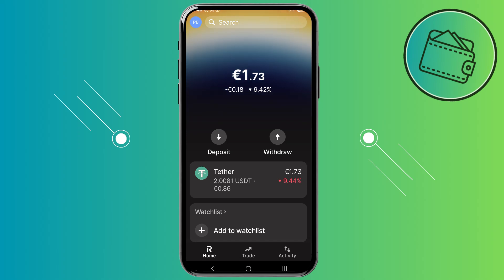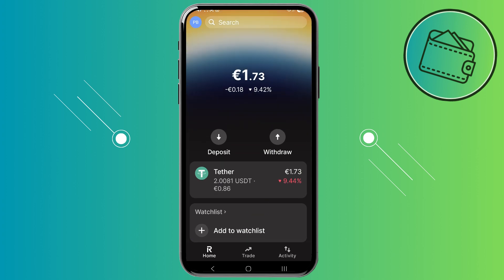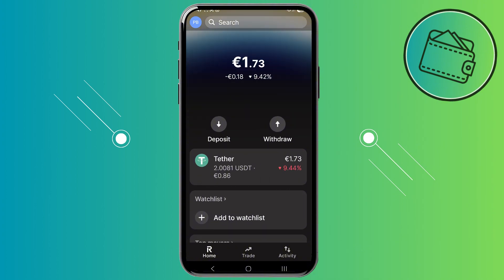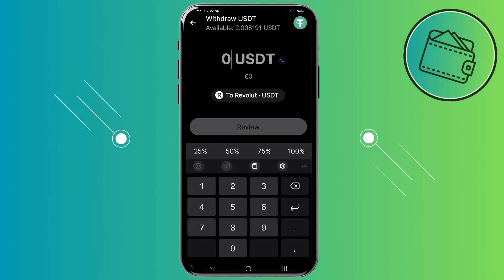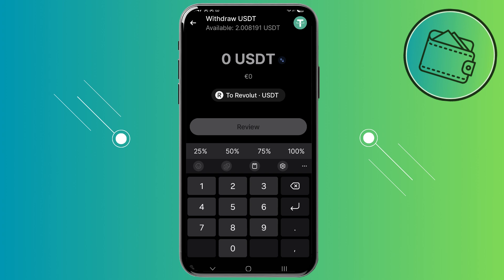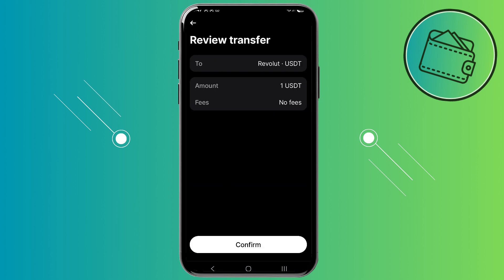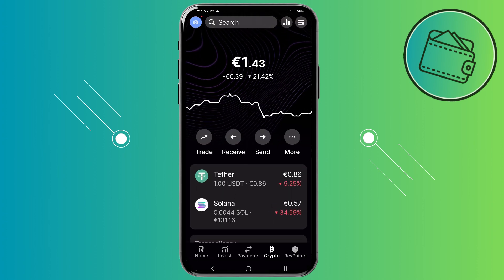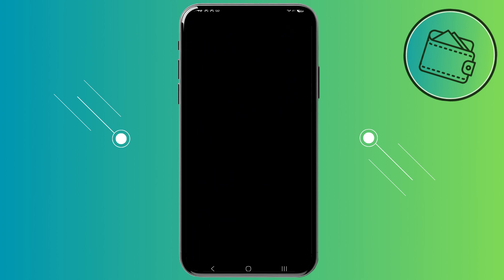How To Transfer Crypto From Revolut X to External Wallet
How do I send crypto to external wallet from revolut x? In this video tutorial, I’ll show you how to move crypto from revolut x to a wallet. Enjoy!